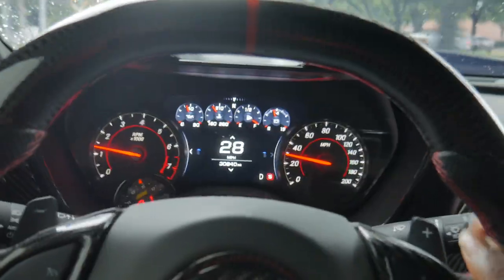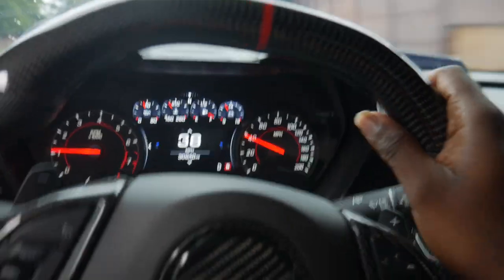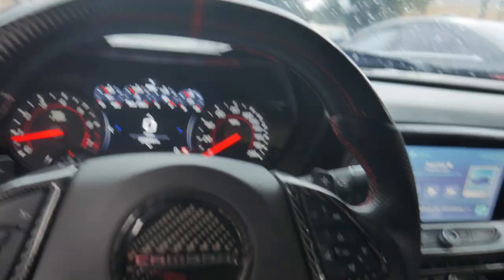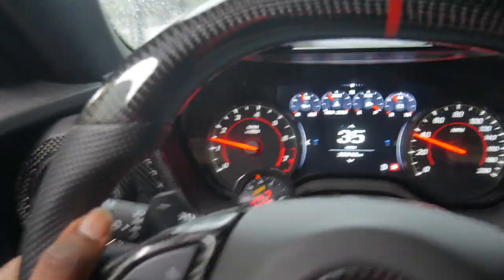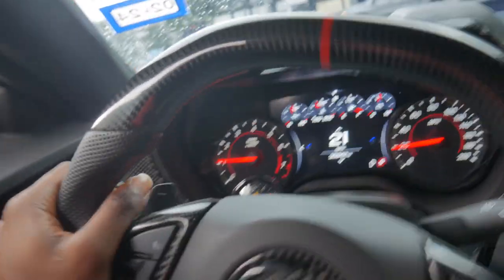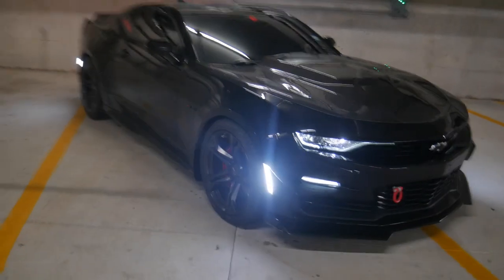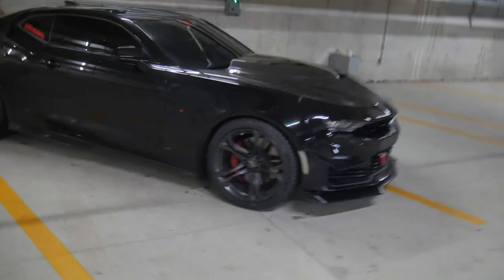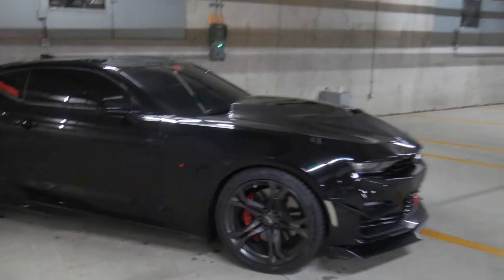The first drive didn’t go so well….